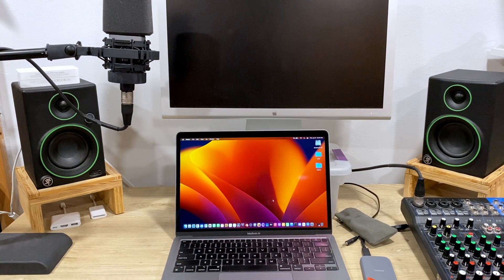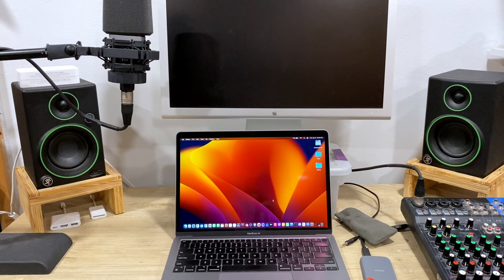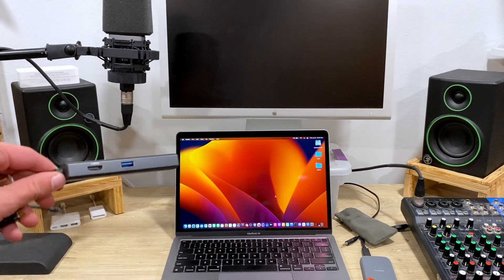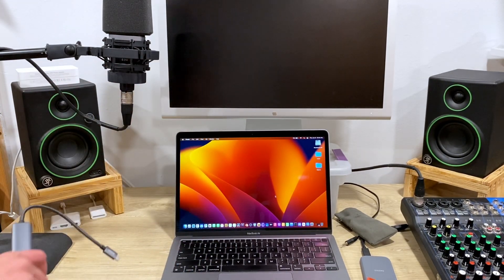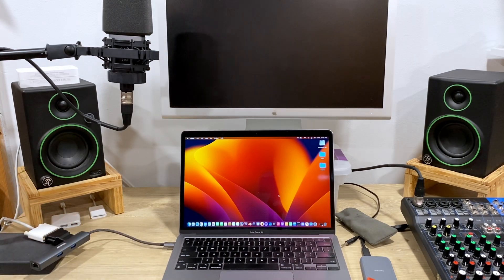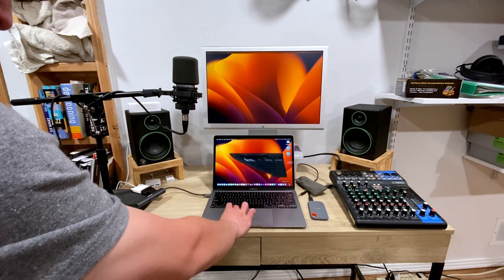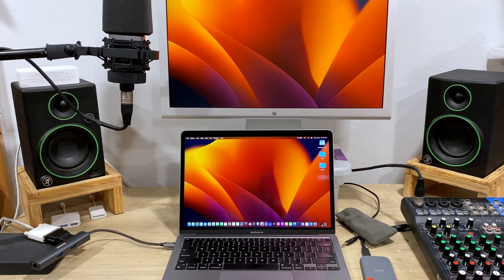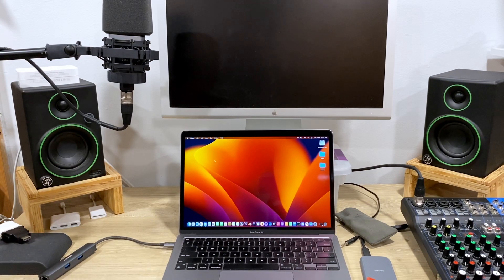How to Connect a 20 inch Cinema Display to an M1 MacBook Air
NOTE: This works with a 20 and 23 inch Cinema Display. However, the 30 inch requires a DUAL-LINK DVI adapter, not a single-link like this one.